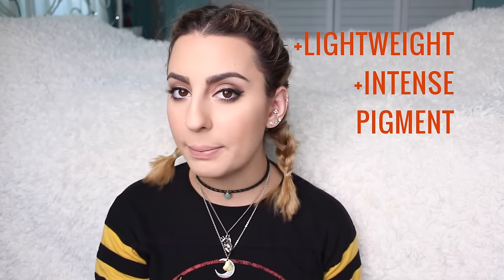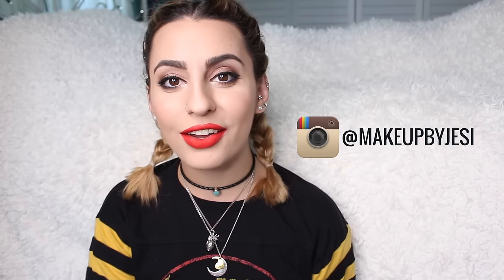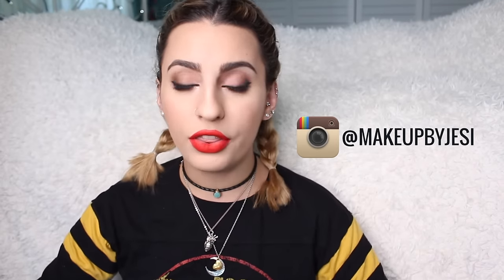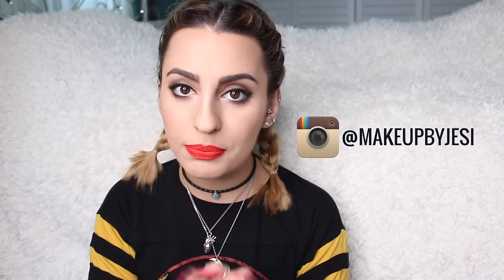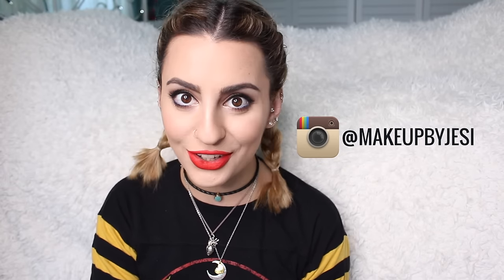ColourPop Matte X Lippie Stix Swatches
Introducing the new Matte X Lippie Stix by Colourpop! A brand new formula and 15 new shades. These lipsticks are incredibly matte, super silky feeling, lightweight and give an intensely pigmented color payoff. They give you  the look of wearing a liquid lipstick, without the drying feeling and the cracking! I absolutely love these lippies, they're amazing!! I hope you guys enjoy this swatch video!

Bellami Hair: Mesijesi for 5$ off all hair extensions!
LipLand: Mesijesi for $$ off!

MATTE X Lippie Stix (In Order)
She Bad
Cami
Pillowtalk
Hollywood Blvd.
Topless
Boa
Barely There
Tickler
Poppin
Bootie
Love Life
Trust Me..
Back Up
Chateau
Climax

T-shirt: Foo Fighters Tee from Forever 21
Nails: Nail Rock- Velvet Burgundy
Choker: Forever21
Other Necklaces: Gift and WonderCon

*** This video is NOT sponsored, these are my honest thoughts & opinions, as always!! ColourPop does send me goodies, but that does not in any way change my opinions :) k thanks!

-Jesi